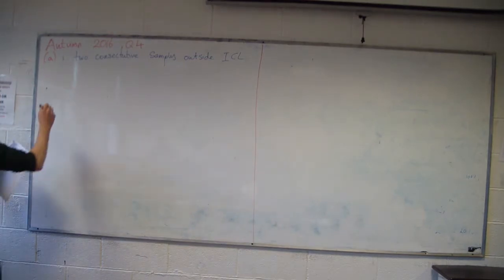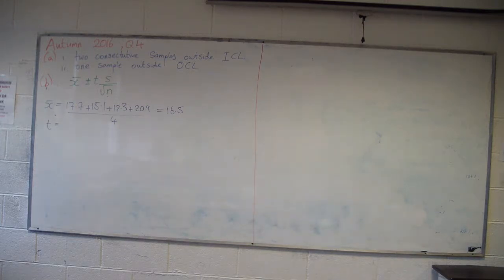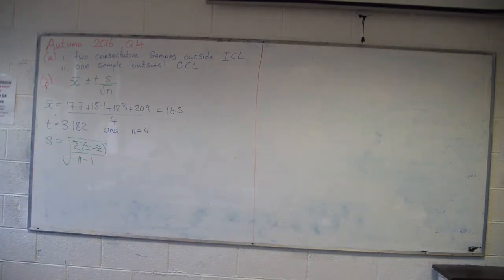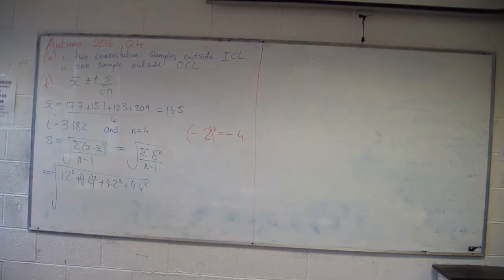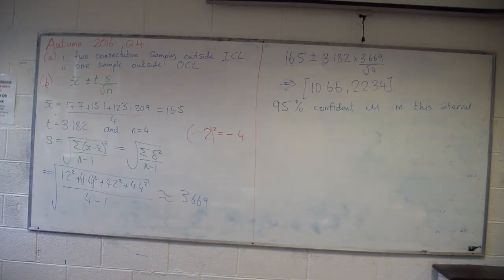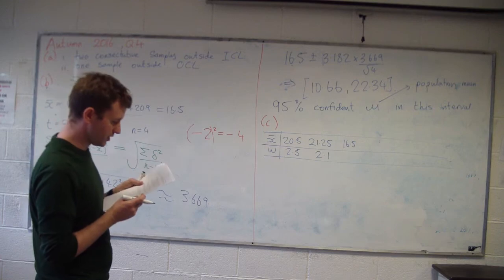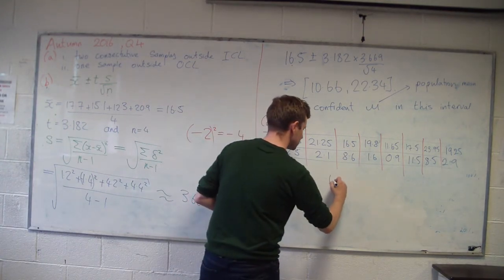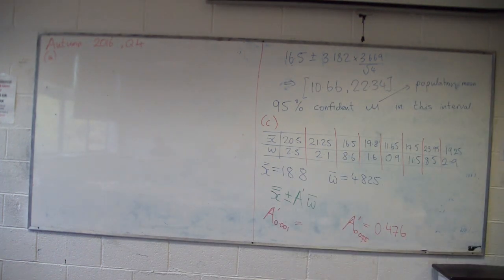MATH6038: Spring 2018 Review I